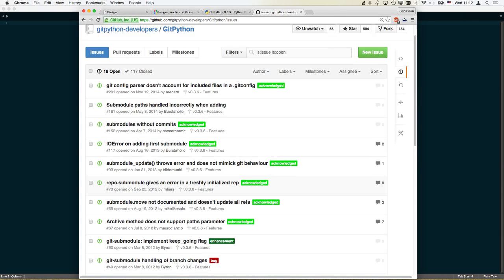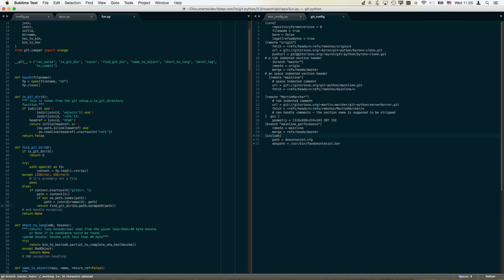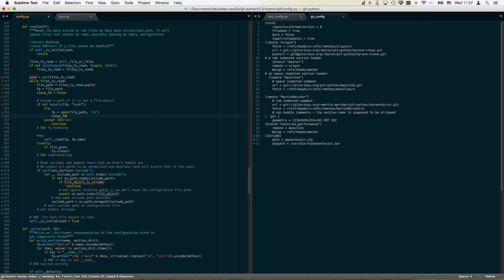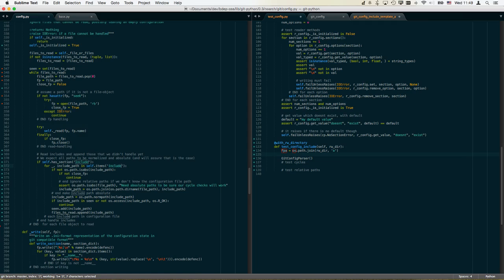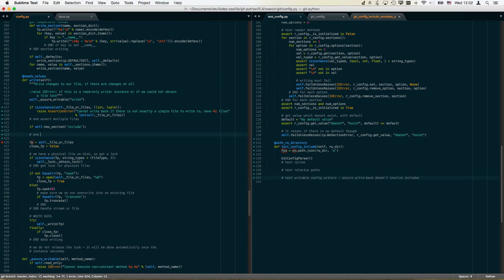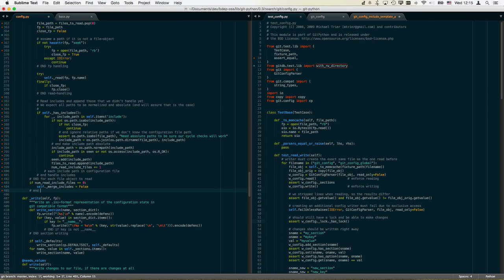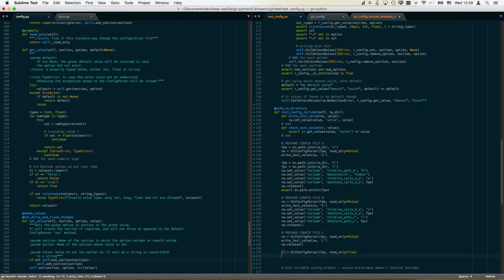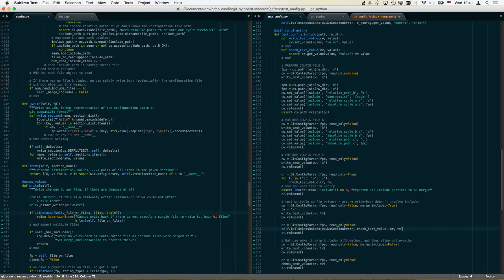fixing git-python issue 201